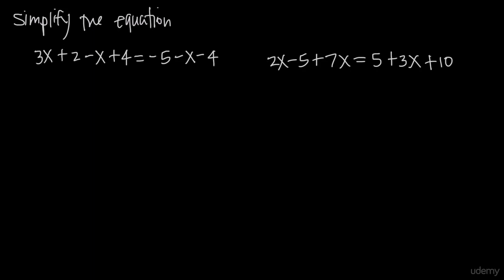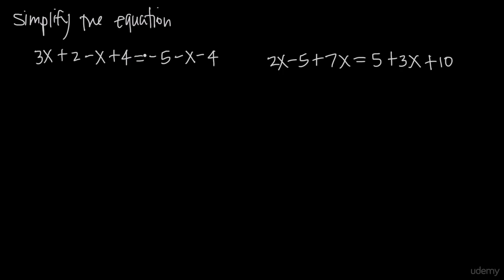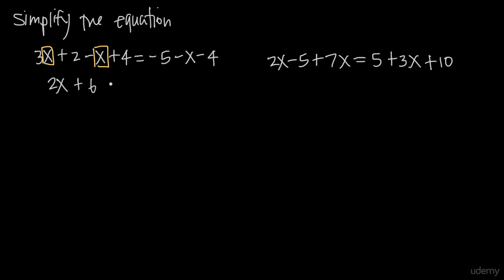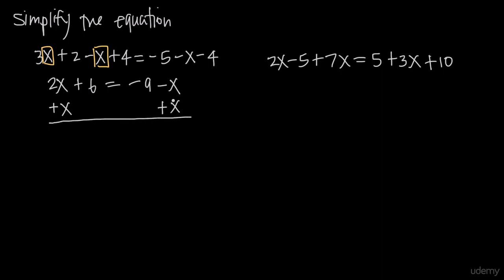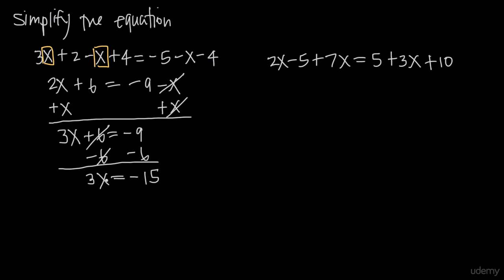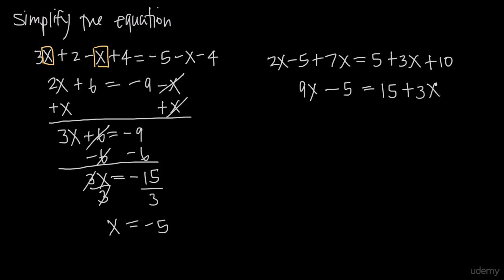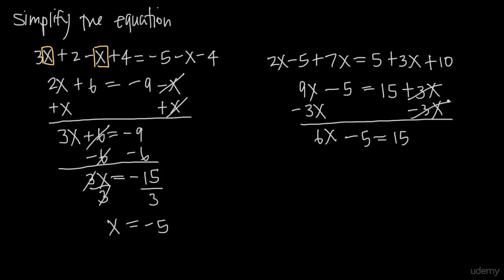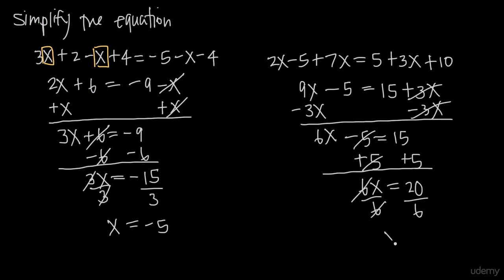6 Adding and subtracting like terms, example 3